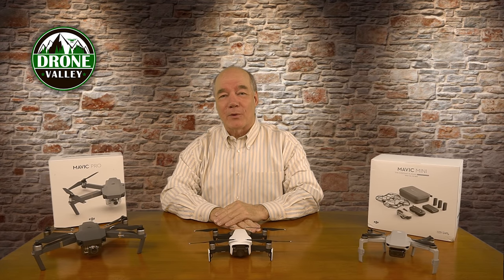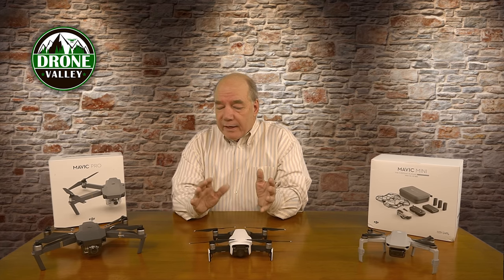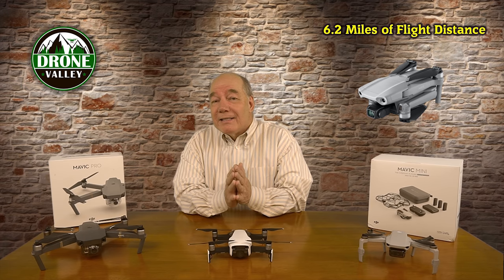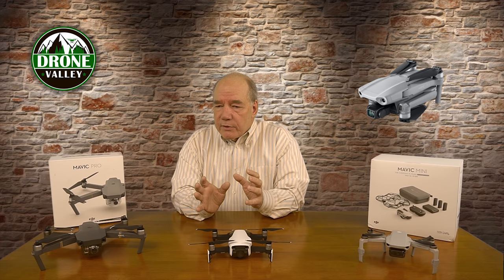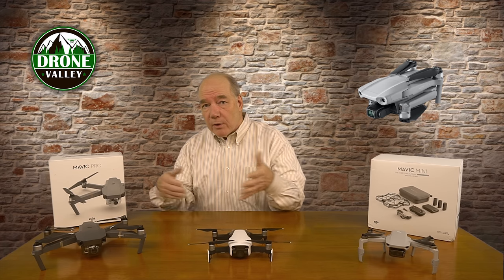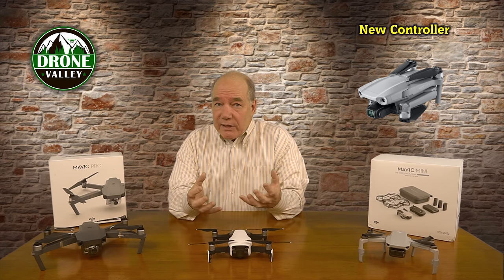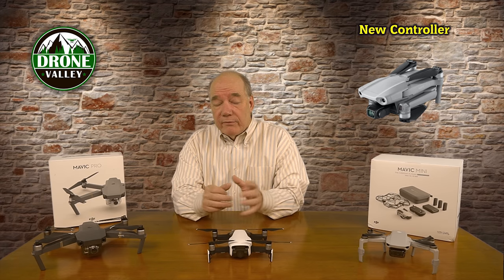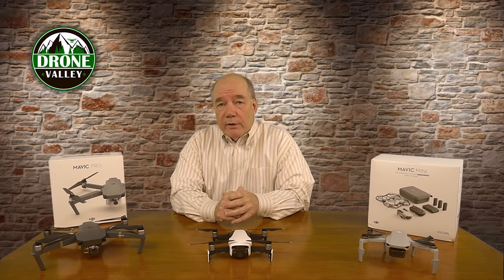DJI Mavic Air 2 - All You Need To Know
DJI just released the new Mavic Air 2 and it looks like an incredible addition to their lineup. In this clip I explain what makes this new drone so amazing and explain why it may be a better choice if you’re in the market for a new drone. Please let me know if you have any questions and thanks again for watching!